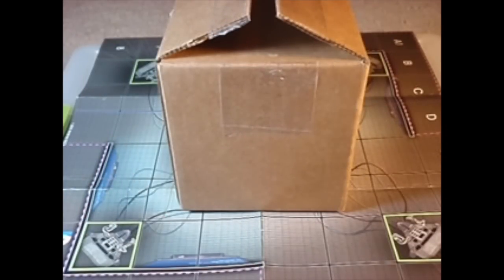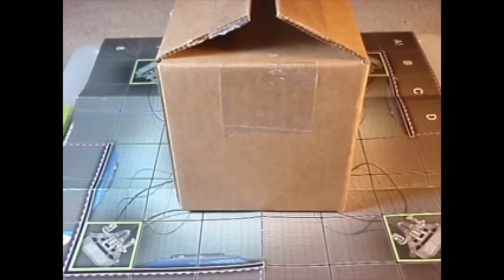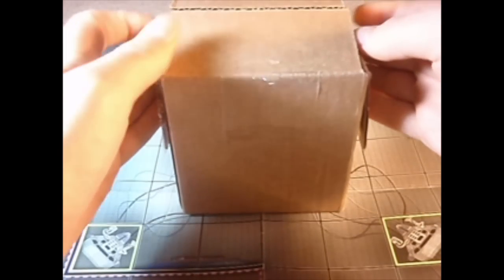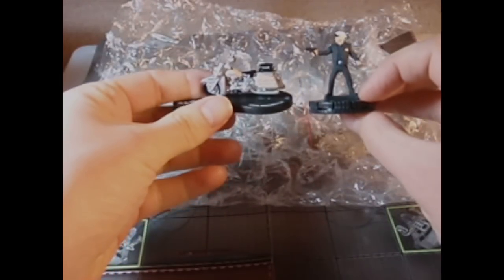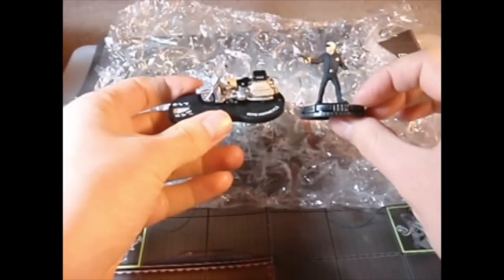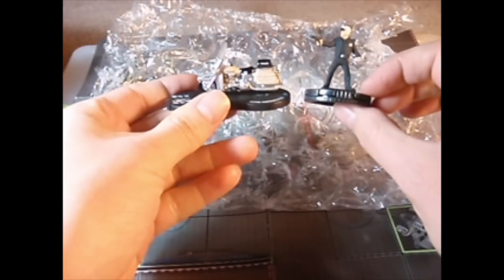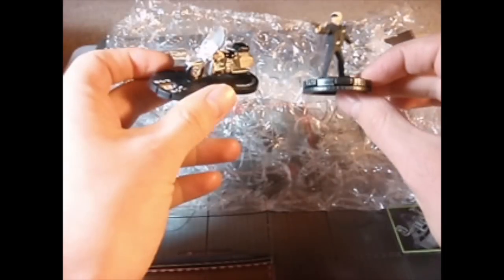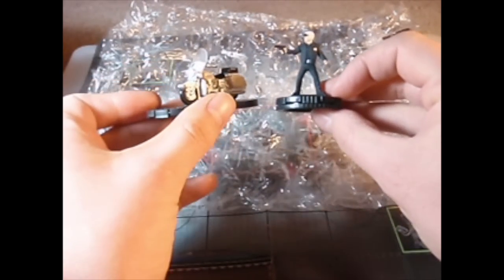HeroClix Haul #2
Matt opens up a package from eBay!